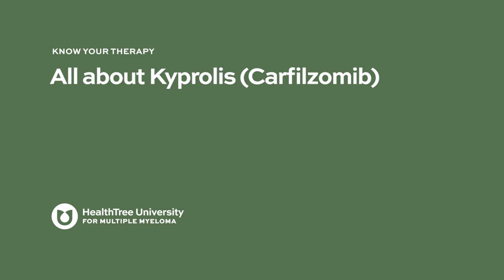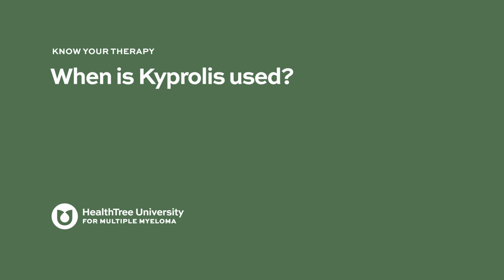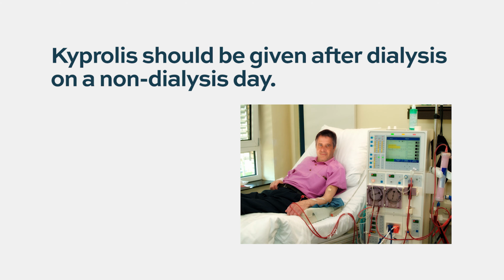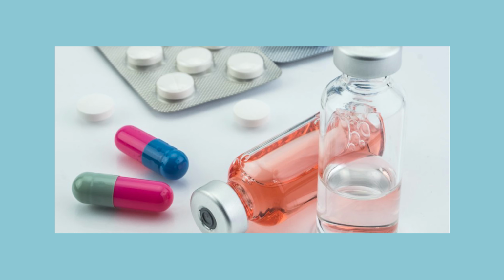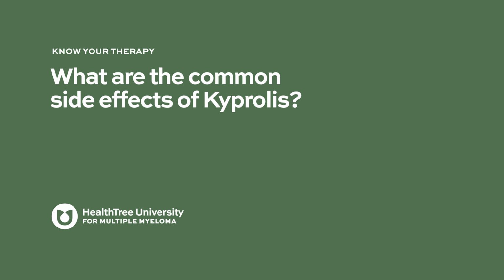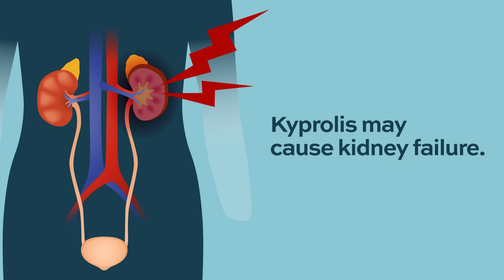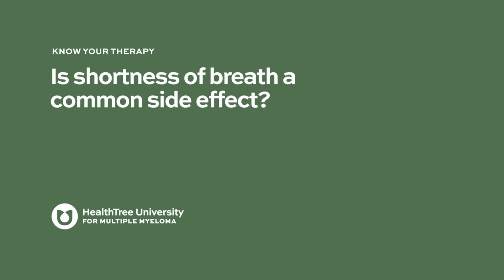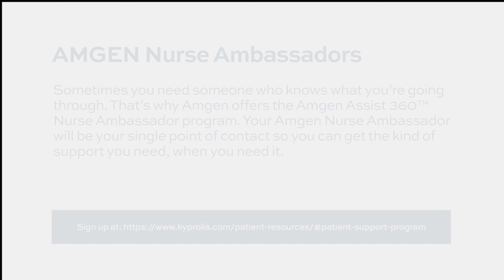All About Kyprolis (carlfilzomib) for Myeloma (2021)- Updated Version Available- see link below